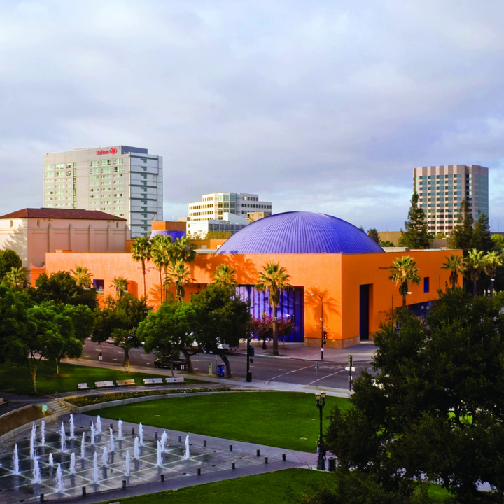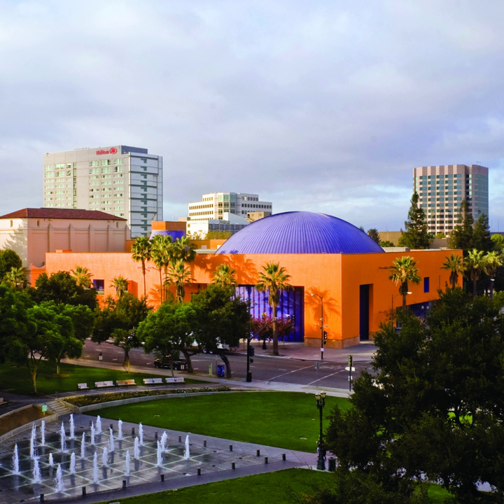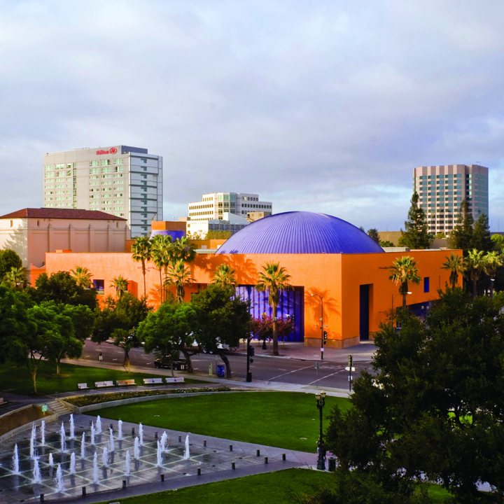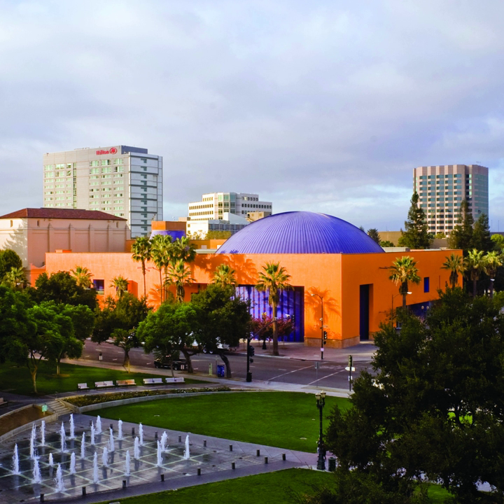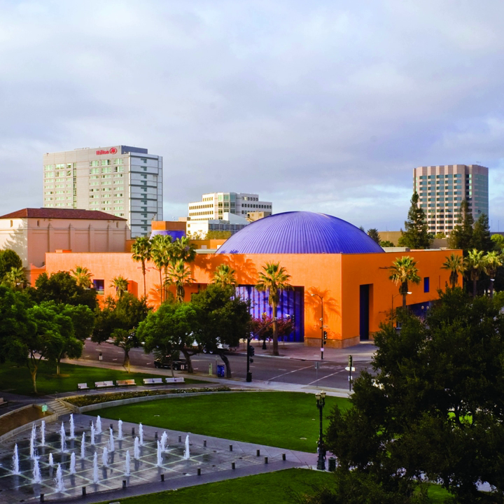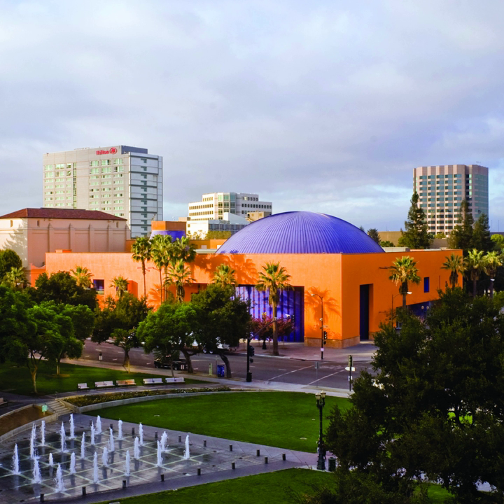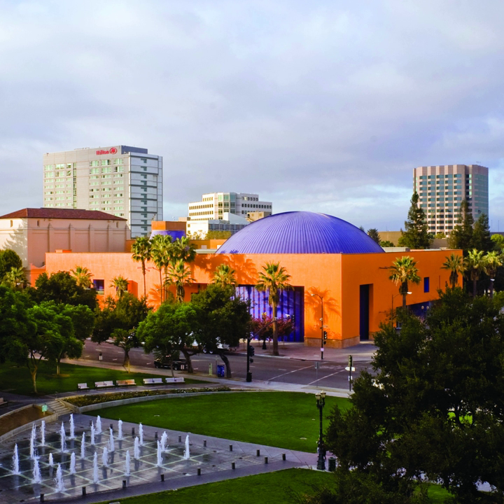The Tech Museum of Innovation | Wikipedia audio article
00:00:29 1 History
00:02:43 2 Exhibits
00:03:46 2.1 Social robots
00:04:03 2.2 The Tech Studio
00:04:23 2.3 Temporary exhibitions
00:05:33 2.4 The Tech Virtual
00:06:33 3 Management
00:06:50 3.1 The Tech Awards
00:07:16 3.2 The Tech Challenge
00:07:51 4 See also

- Socrates

SUMMARY
The Tech Museum of Innovation, commonly known as The Tech, is a museum of science and technology in San Jose, California, in Silicon Valley. It is located the Plaza de César Chávez in Downtown San Jose. The Tech is considered one of the premier museums of science and technology in the United States.